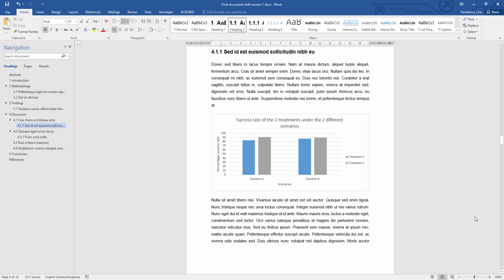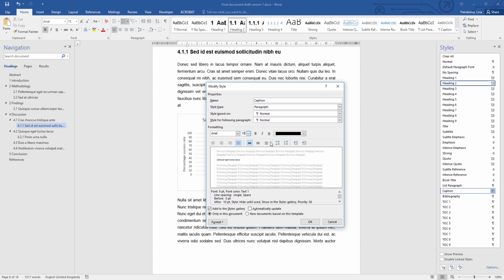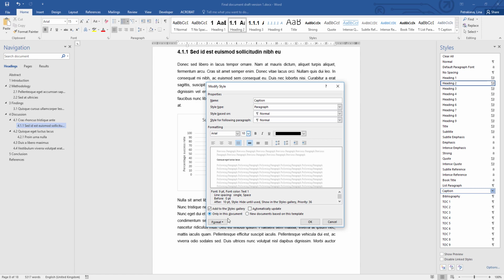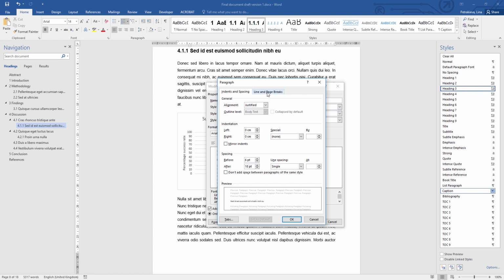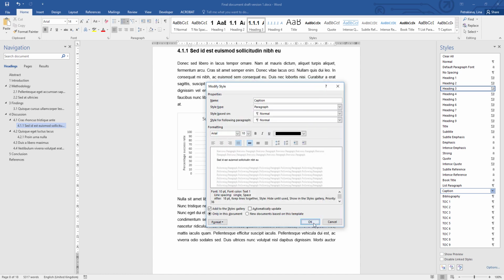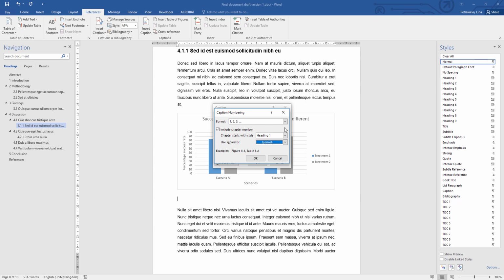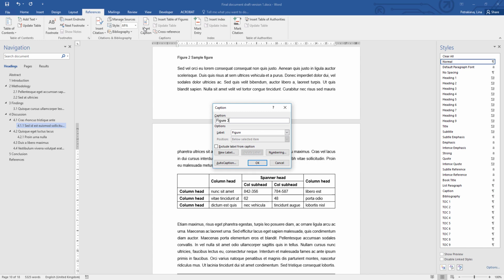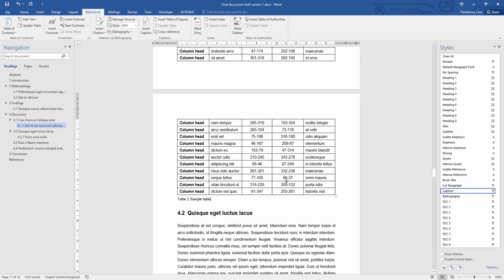Formatting Caption style, inserting captions below figures/tables in a project, report or article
This video is part of a series, but can be used on its own too. It shows the recommended formatting settings for captions located below figures and tables and how to insert captions in a project, report or an article in Microsoft Word. The full tool that enables you through a series of choices to tailor a playlist of relevant videos is available